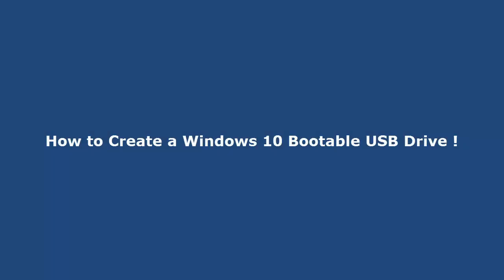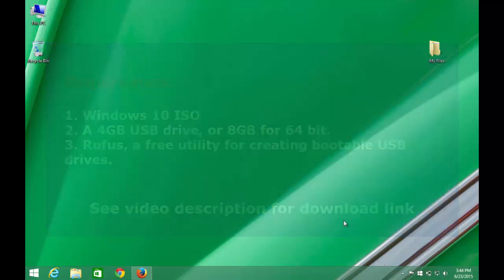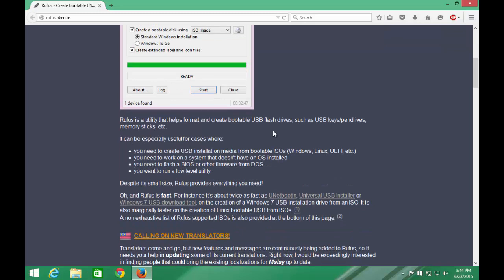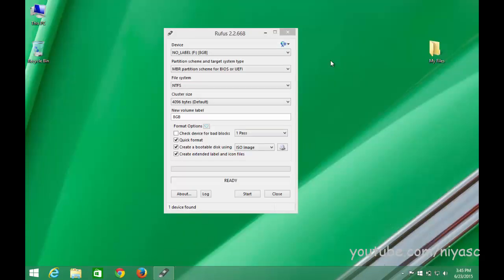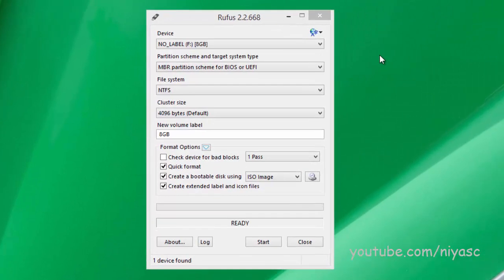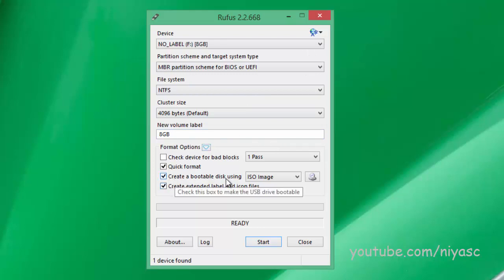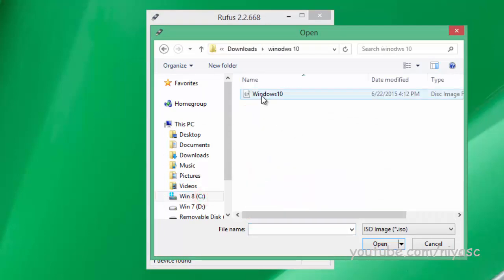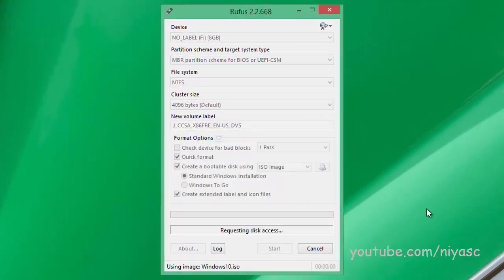How to Create a Bootable Windows 10 USB Drive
How to create and install Windows 10 from a USB drive (easy way)

Requirements.
1. Windows 10 ISO
2. A 4GB USB drive, or 8GB for 64-bit version.
3. Rufus - a free utility for creating bootable USB drives.

Download Free windows 10 ISO, create bootable usb and install it... Enjoy !

Fix : Windows 7 USB/DVD Download Tool unable to copy files (Use this method) "We were unable to copy your files. Please check your USB device and the selected ISO file and try again."